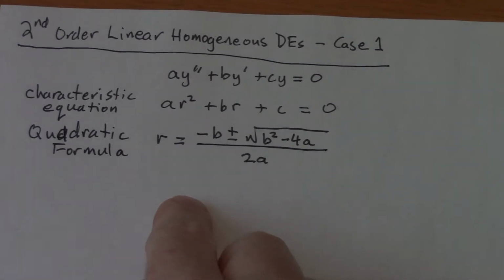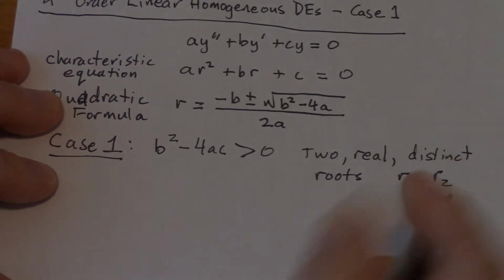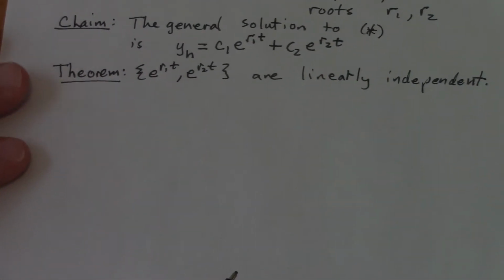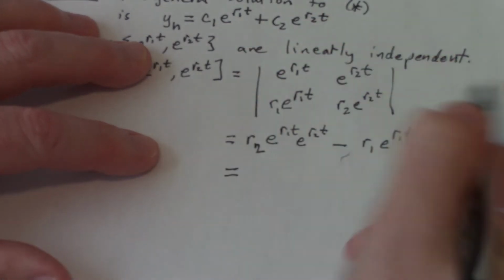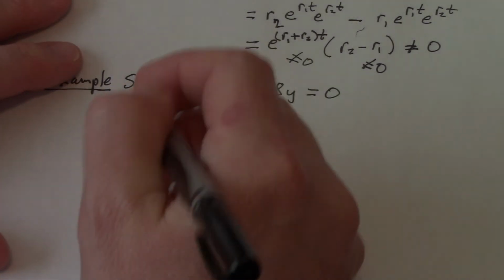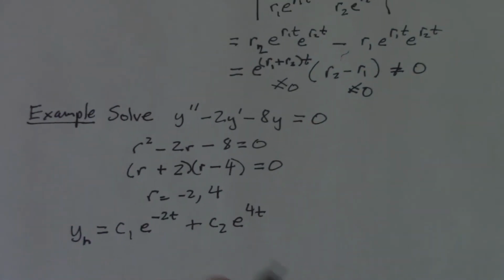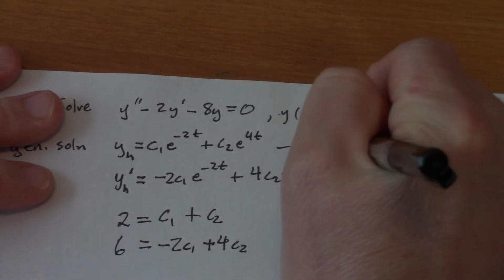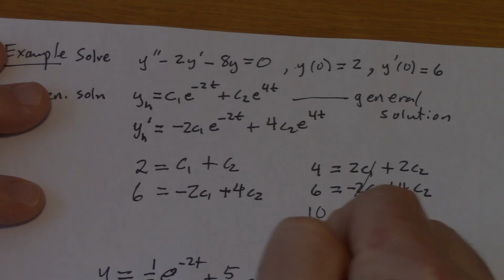2nd Order Linear Homogeneous DEs - Case 1